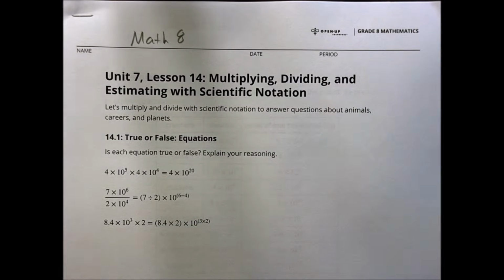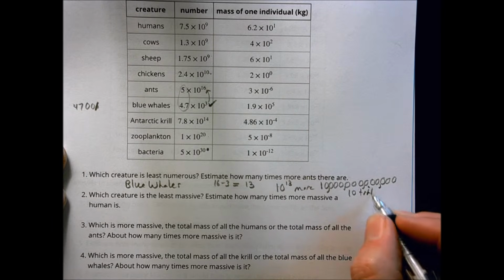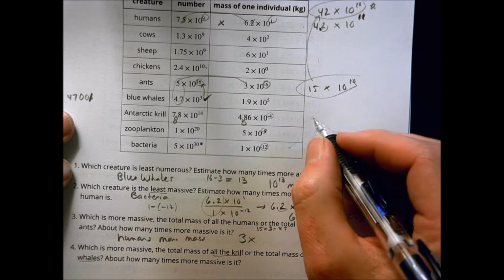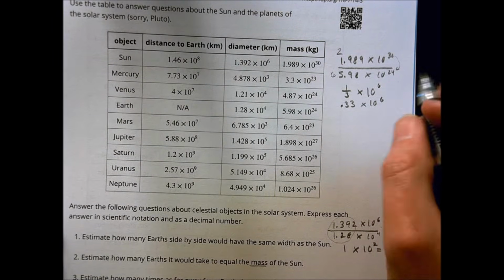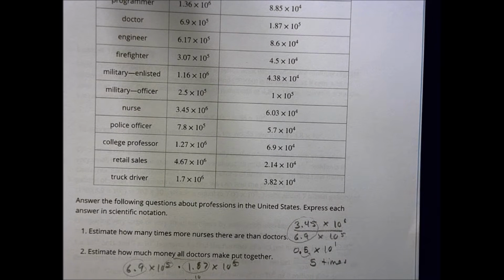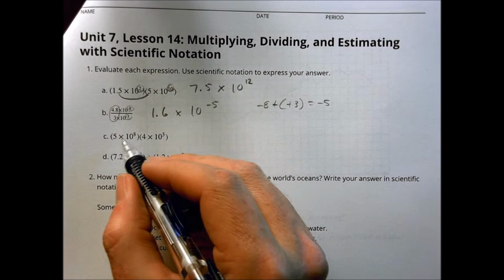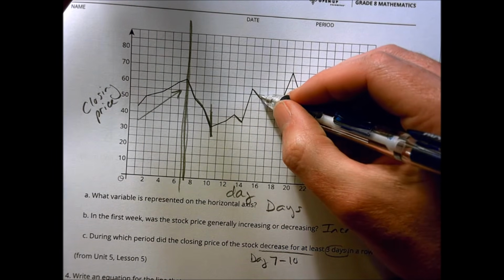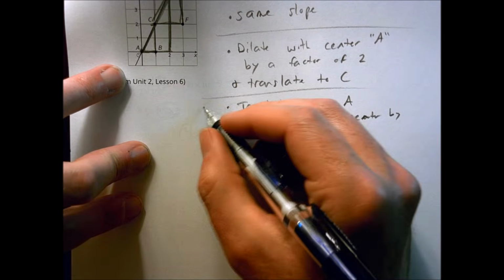Math 8 7 14 Homework Help Morgan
Multiplying, Dividing, and estimating with scientific notation